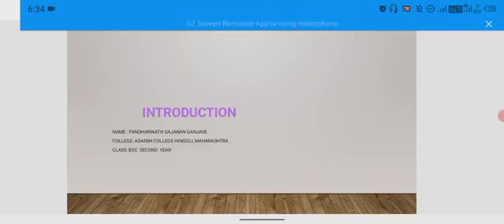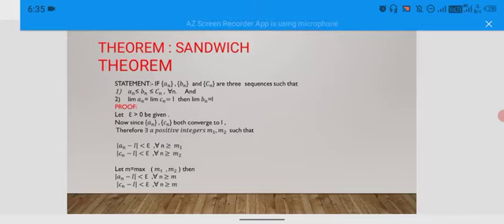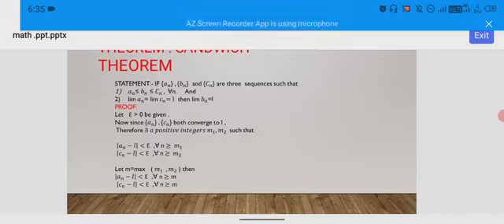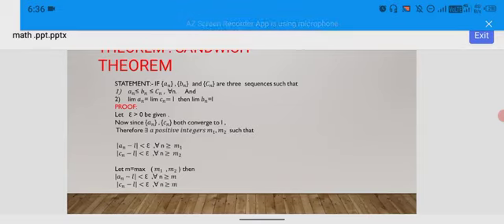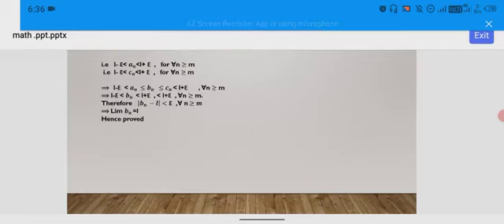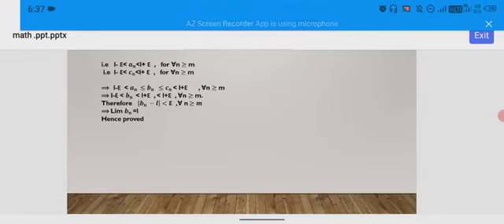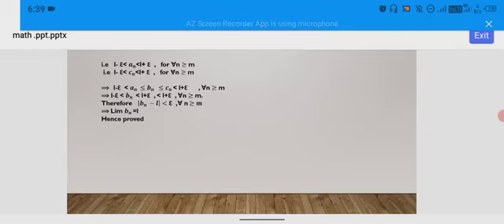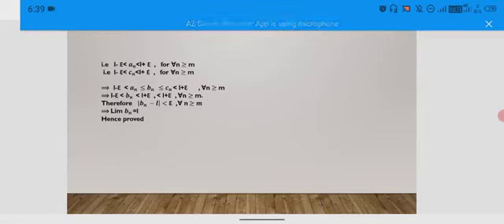Sandwich Theorem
Ganjave Pandharinath Gajanan presentarion B.Sc.(2021-22)
Real Analysis